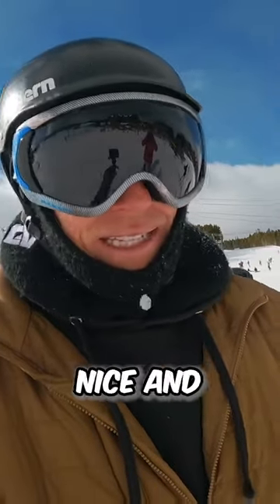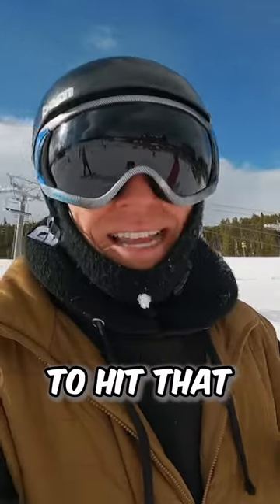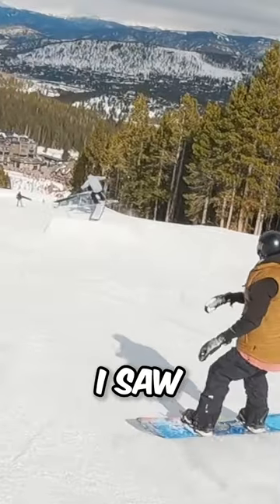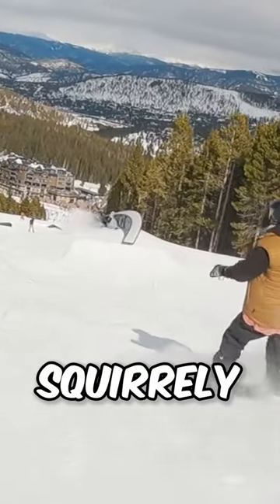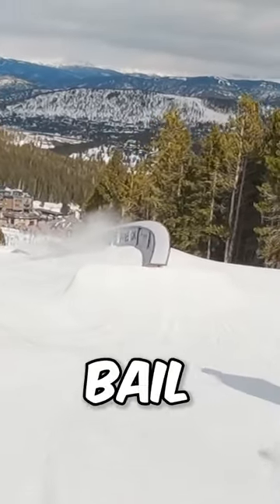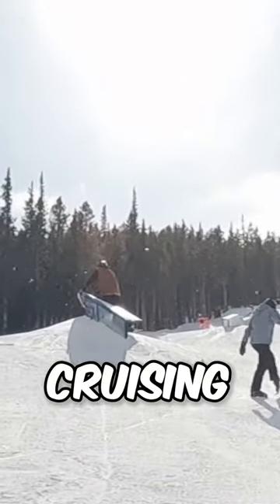What you SHOULD DO in the terrain park